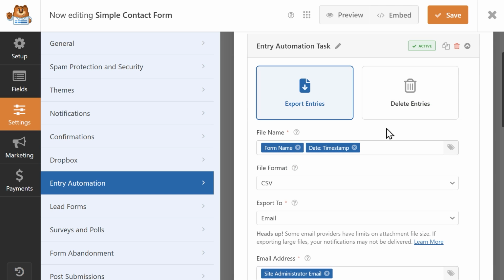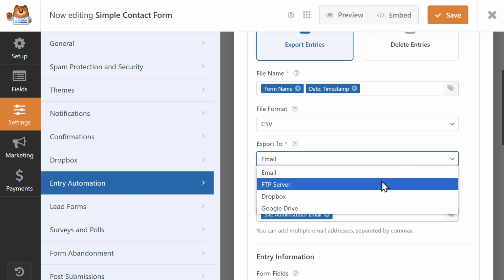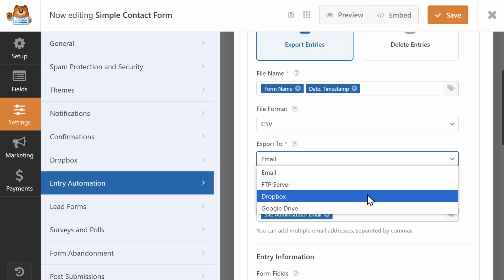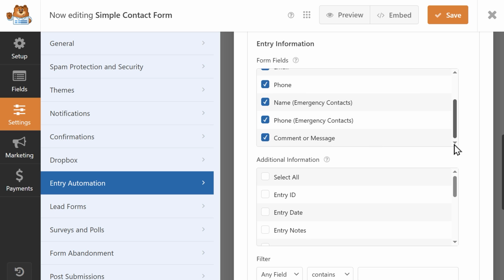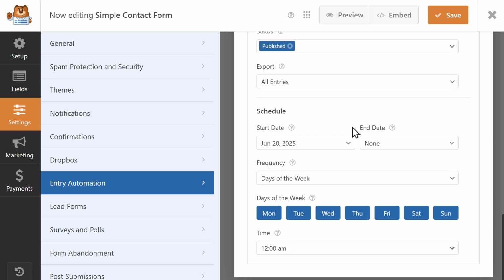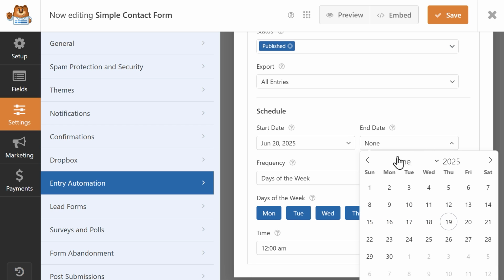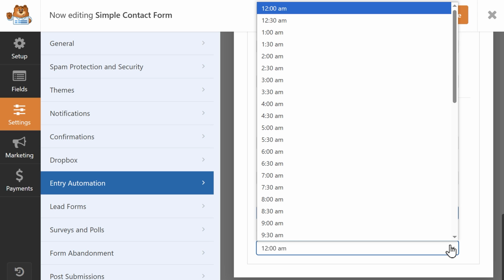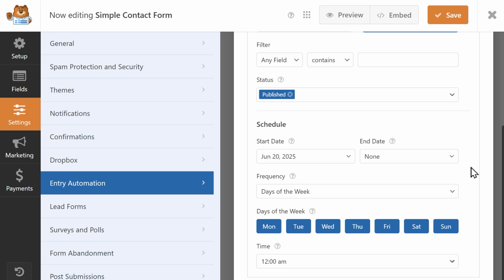Introducing the Entry Automation Addon by WPForms | Entry Management Made Easy!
Are you looking for an easy way to automate your entry management tasks? We're excited to introduce our brand new Entry Automation addon, which will automatically export and delete form entries on a set schedule of your choosing!